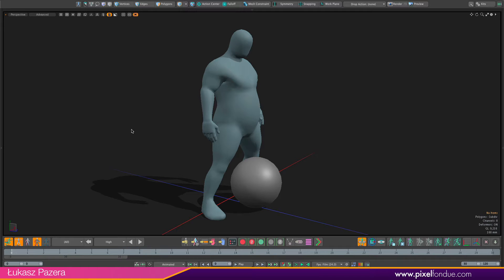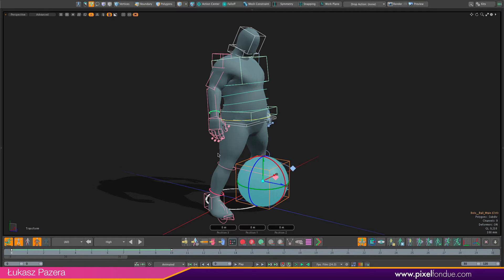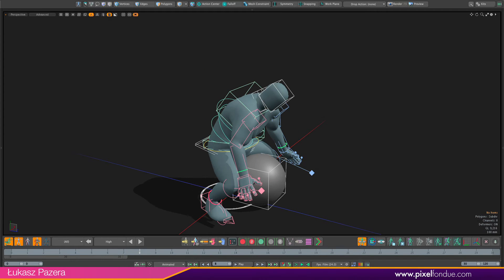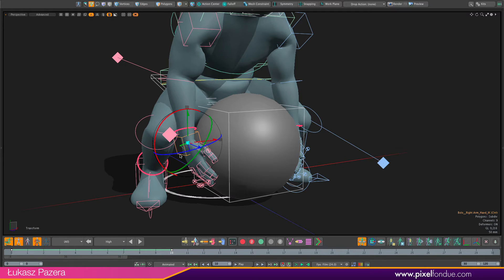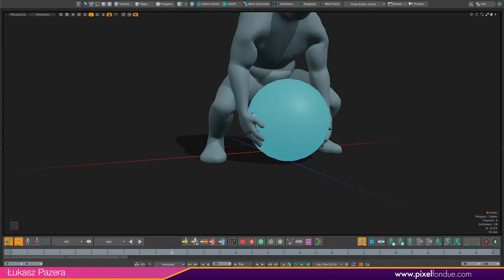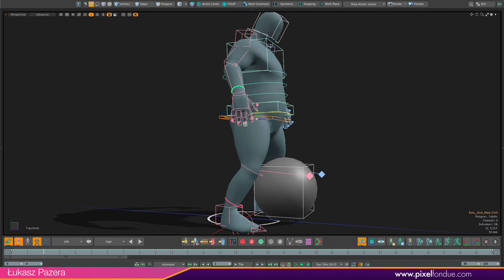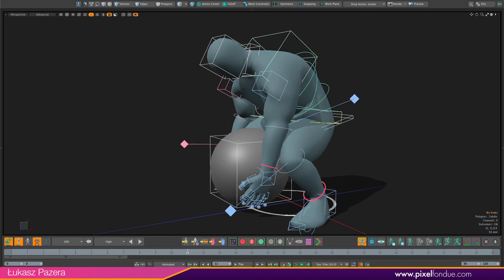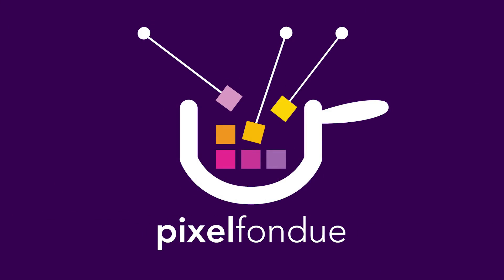ACS3 | Space Switching Tutorial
Space switching allows for animating actions in which rig controllers need to change their parents dynamically such as character picking or dropping an object. This tutorial demonstrates an almost setup-free workflow that Auto Character System 3 introduces to MODO that makes space switching (dynamic parenting) an extremely easy and intuitive task.

The tutorial is based on an example animation of character picking and lifting a ball from the ground. The scene with this animation is included in ACS3 as a sample content.

Lukasz Pazera